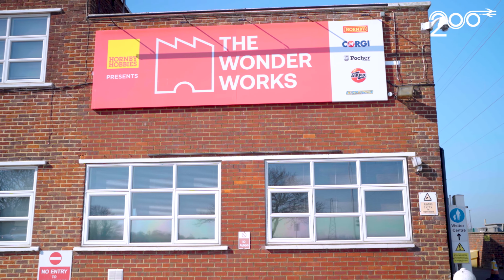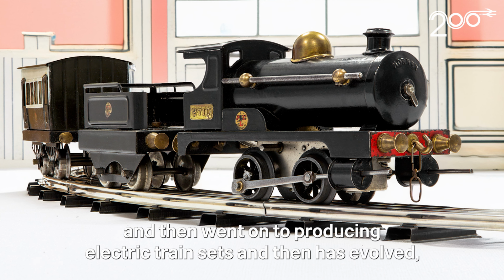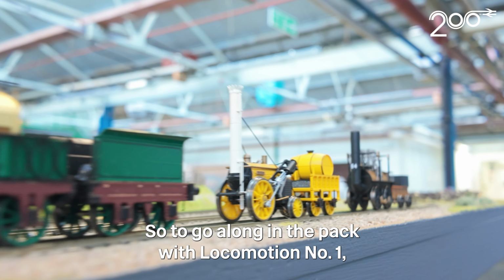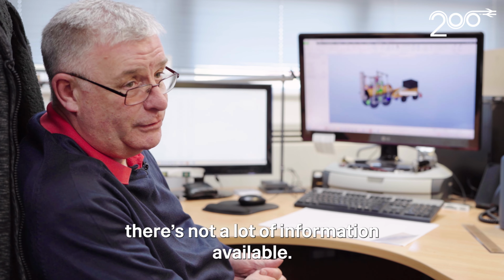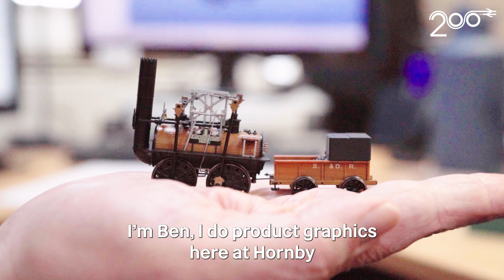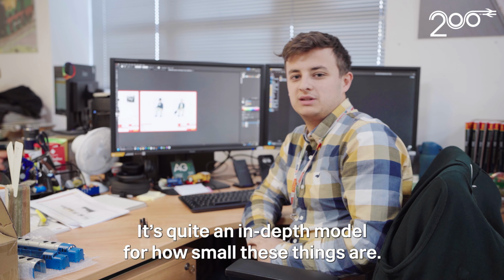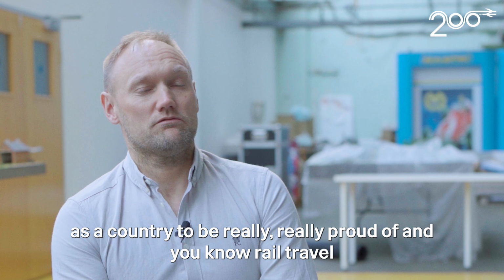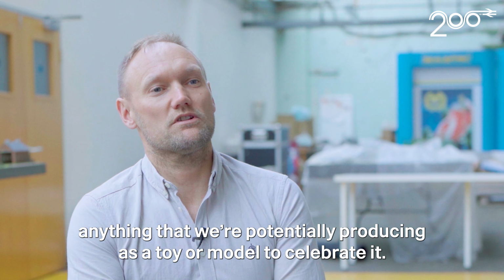A look at Hornby's Railway 200 Model Trains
This year @HornbyModelRailways unveiled the new release of Stephenson's Rocket and other models as part of Railway 200 celebrations. Find out about the history of Hornby and how they designed the models in the 200th anniversary collection.

2025 is the 200th anniversary of the birth of the modern railway. Britain and the world changed forever. Railway 200 celebrates the past, present and future of rail.

Born in Britain, rail quickly spread across the globe. Railway 200 will showcase how the railway shaped and continues to shape national life.